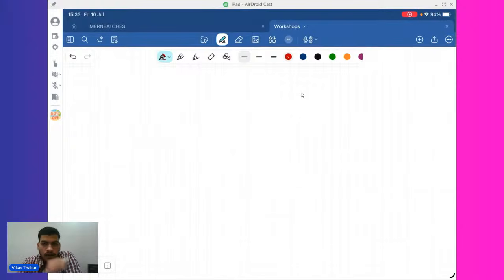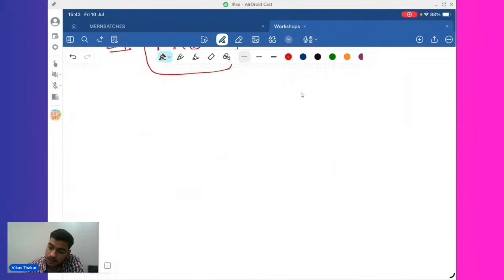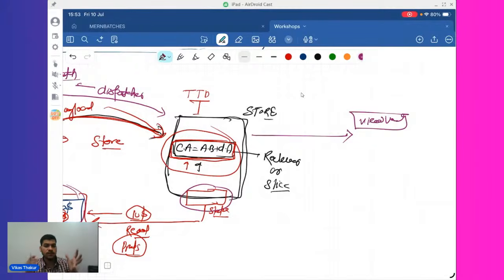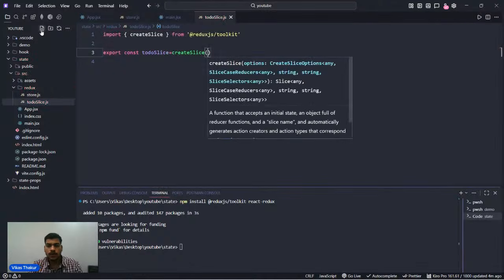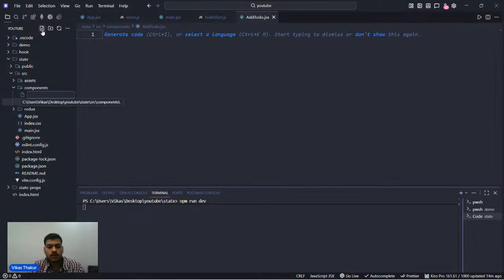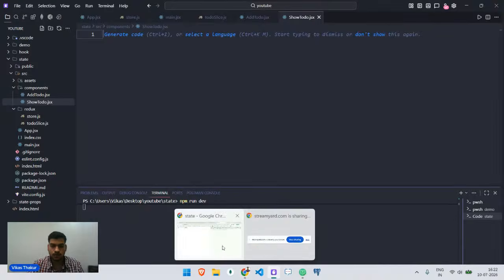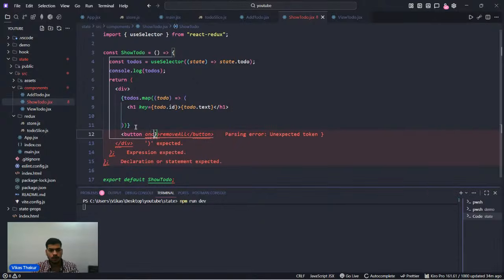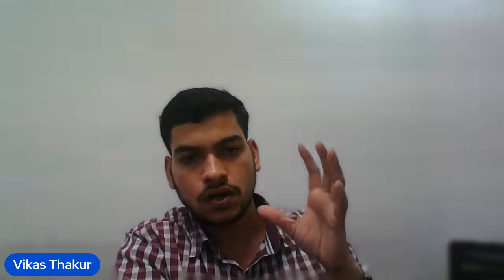Redux vs Context API vs Zustand | Frontend Engineering Bootcamp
Confused about choosing a state management solution for React?

In this video, we compare Redux, Context API, and Zustand to help you understand their strengths, trade-offs, and ideal use cases so you can pick the right tool for your next project.

Explore the most recommended and trusted coding courses. Now in LIVE & Self-Paced learning mode :